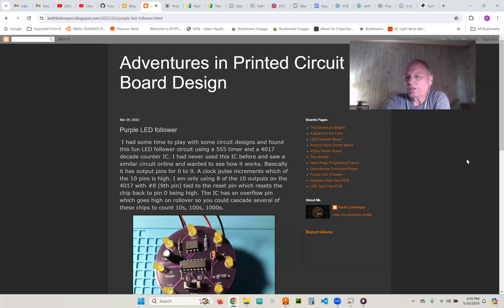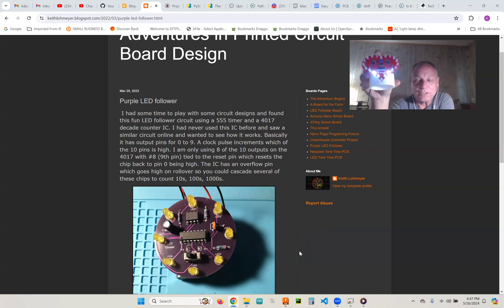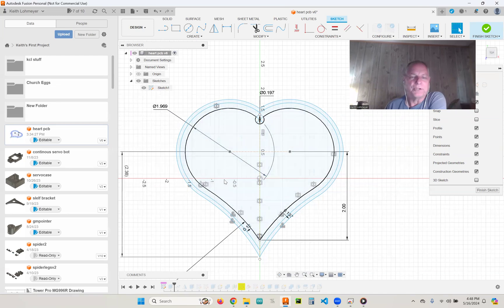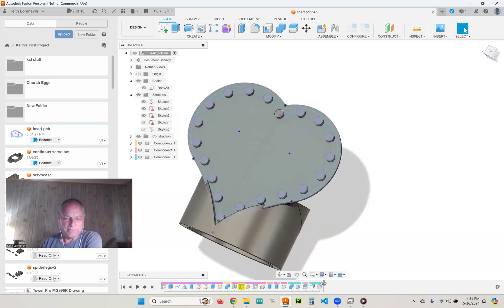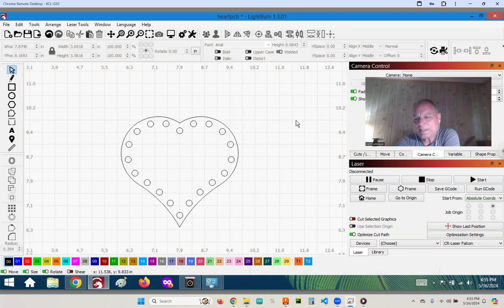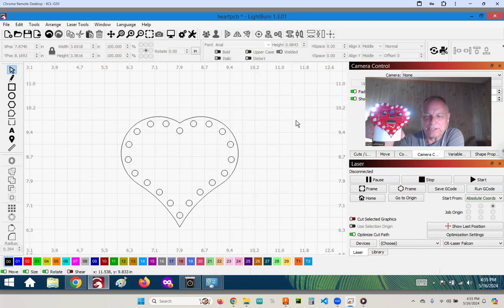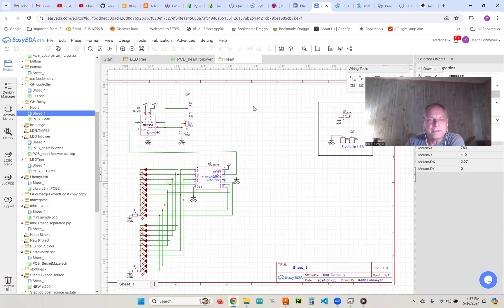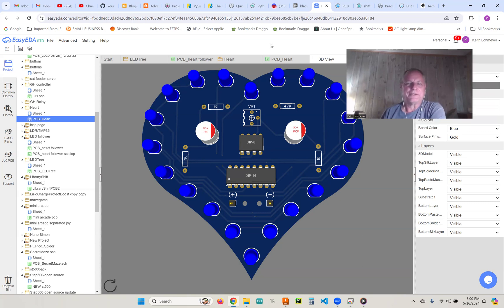Heart Shaped Custom PCB with Evenly Spaced LEDs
I Show how to use Fusion's pattern on a path to get evenly space LEDs around a heart shaped PCB